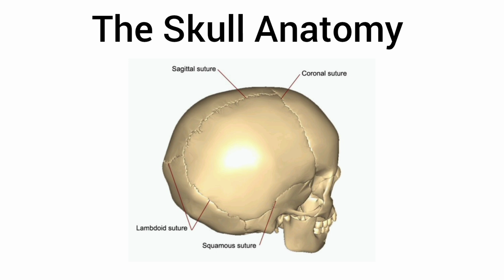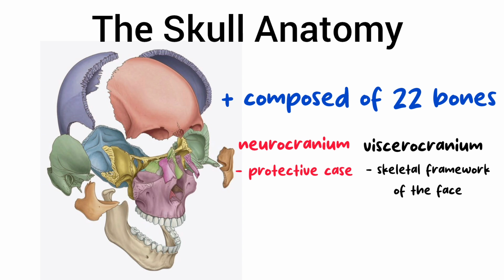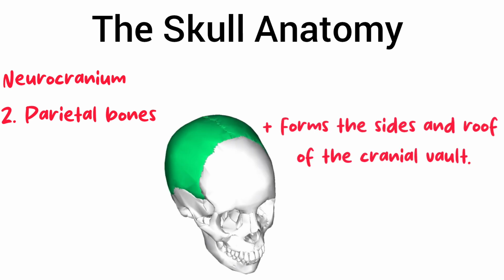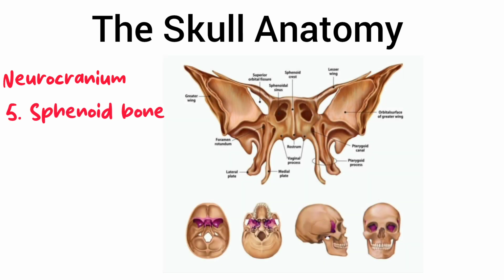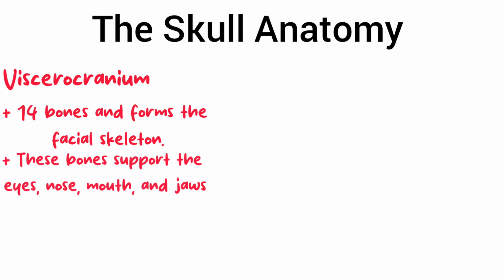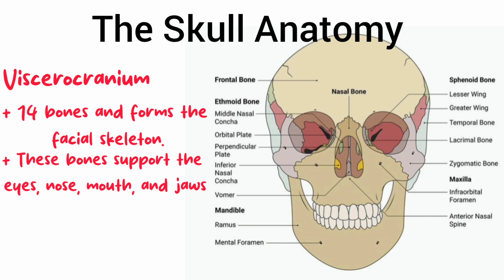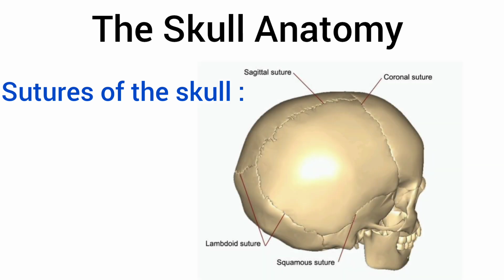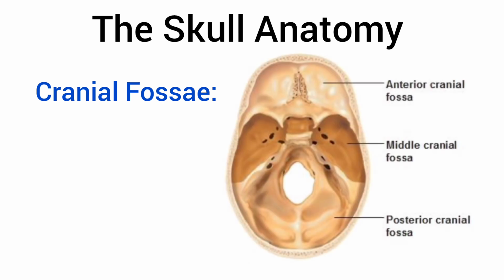Anatomy of the Human Skull (IN 5 MINUTES)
The human skull is an incredible structure made of 22 bones that protect your brain, form your face, and house important sensory organs. In this detailed anatomy video, we break down every bone of the skull (neurocranium + viscerocranium), major sutures, key landmarks, foramina, and clinical relevance — all with clear labels and 3D/rotating views to help you master skull osteology fast!